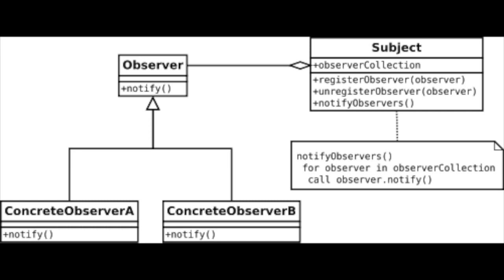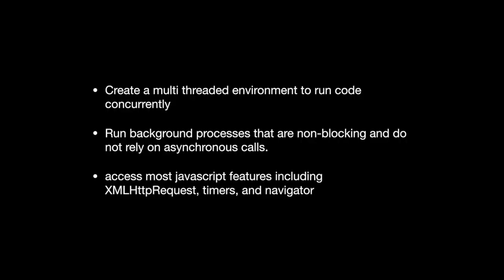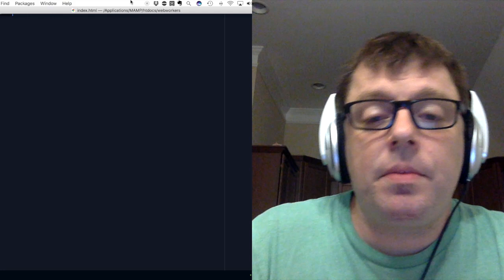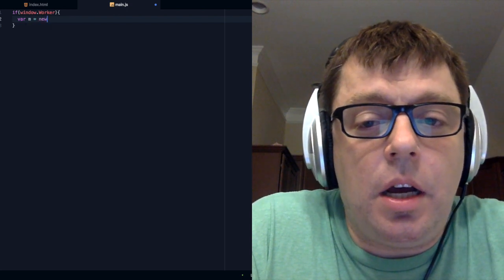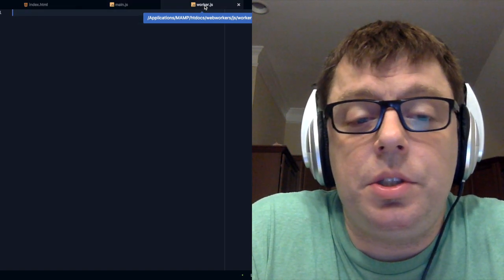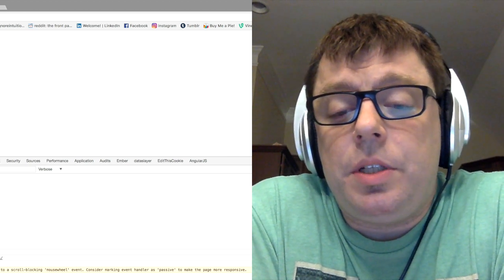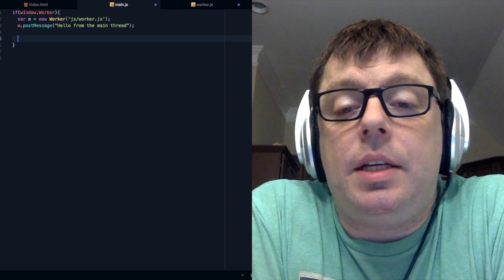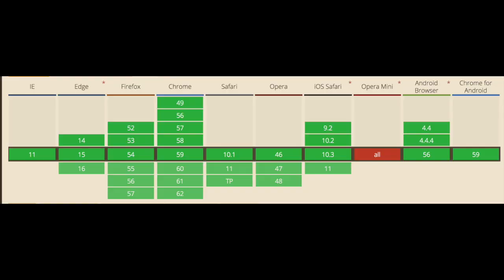HTML5: How To Build Multithreaded Web Applications with Web Workers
HTML5 introduced web workers as a method for spawning additional threads in your web applications.  In this tutorial we look at how to instantiate a web worker object, register a listener, and communicate across threads.